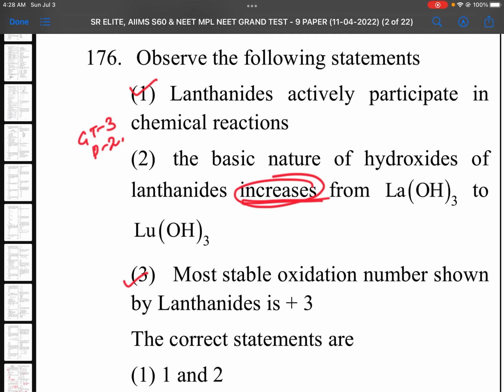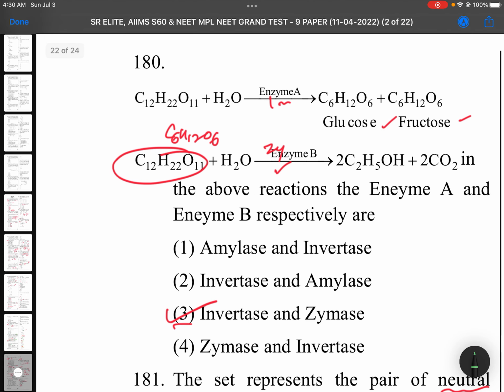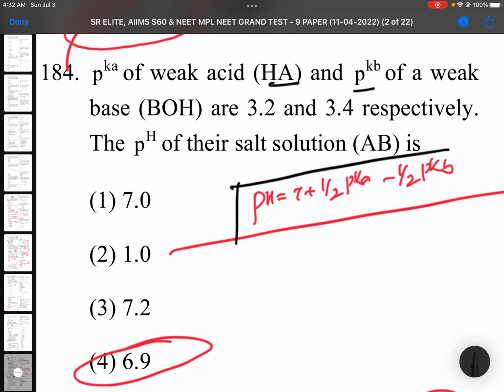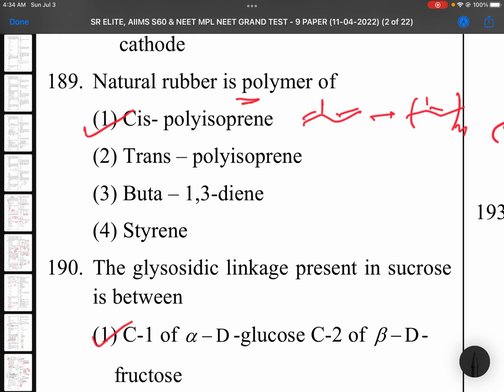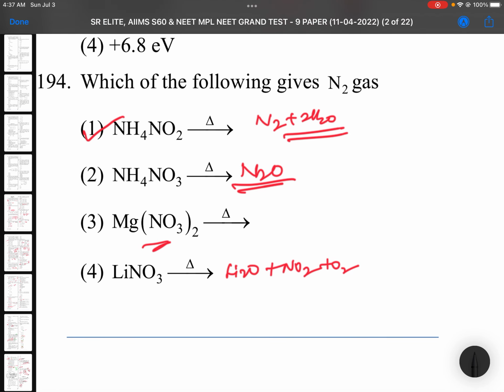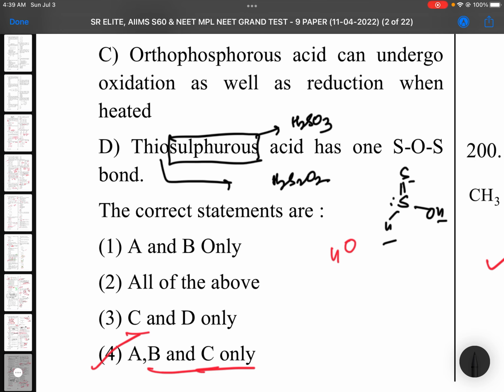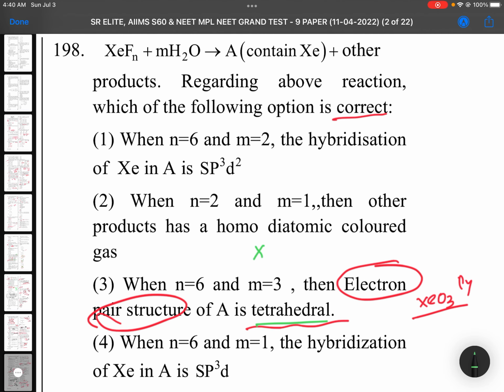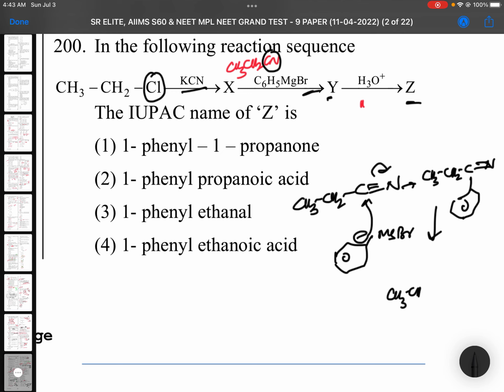NEET grand test chemistry test 3 part 2